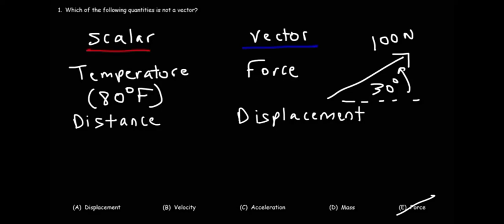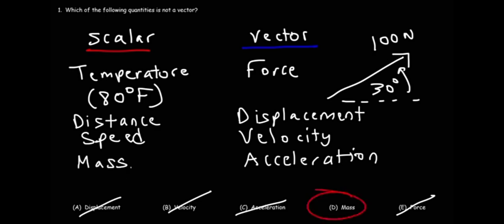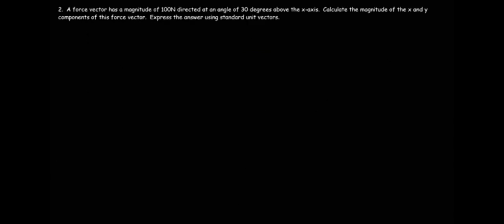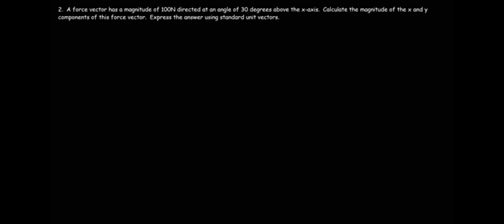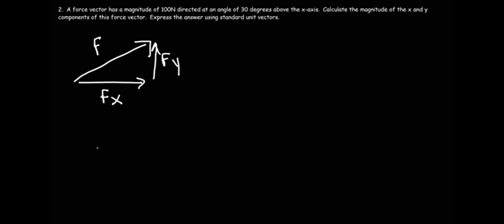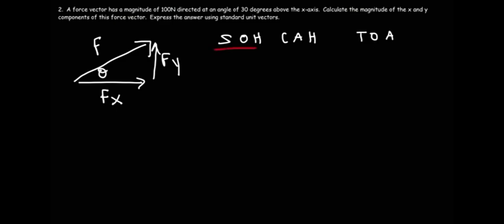Continuation of vector topic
vector topic continuation